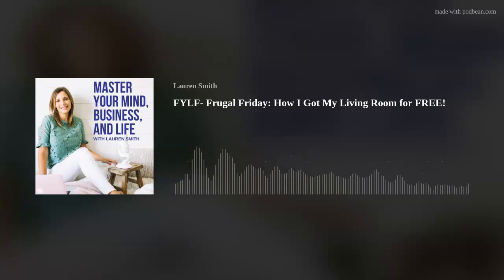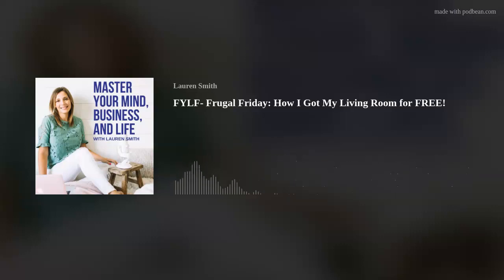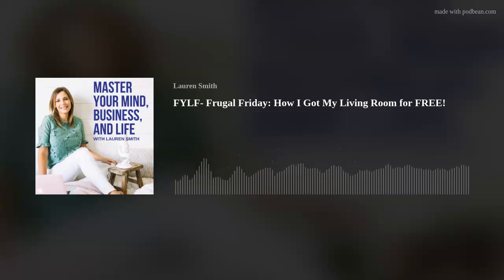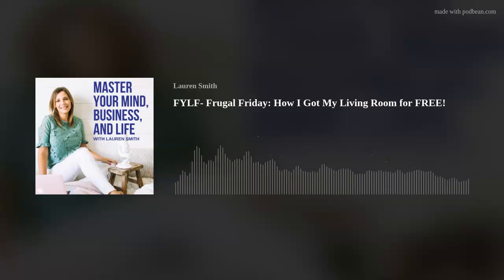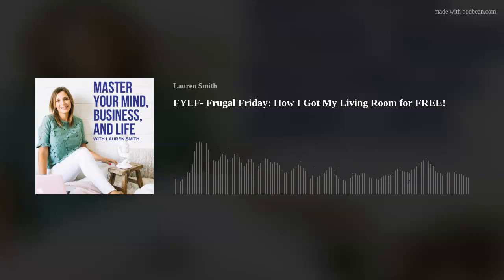FYLF- Frugal Friday: How I Got My Living Room for FREE! with Lauren Smith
Fuel Your Life Friday is a weekly mini-series filled with tips, tricks, and leveling-up challenges that will help you fuel your life. Grab the full transcribed show notes on: mindbizlife.comGet Social with us:Instagram *Regular episodes featuring conversations with experts air every Wednesday!